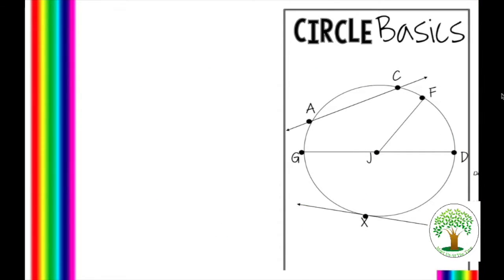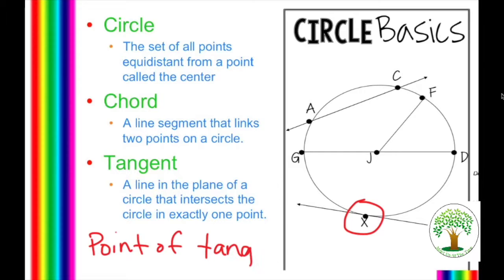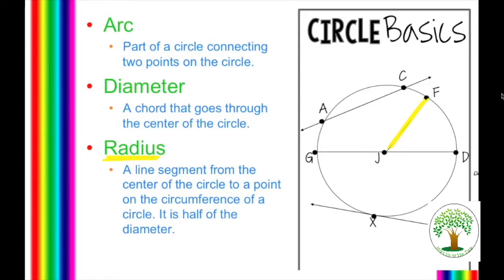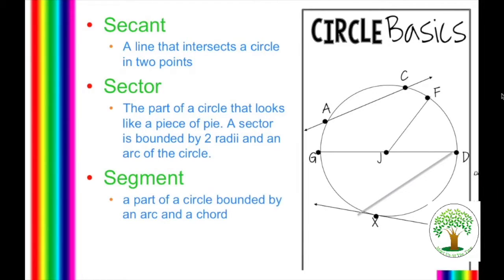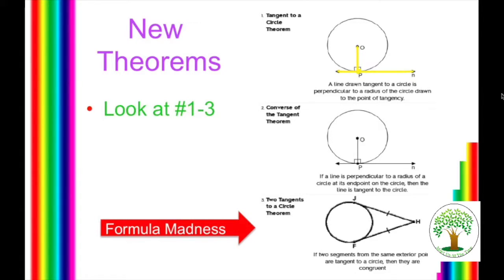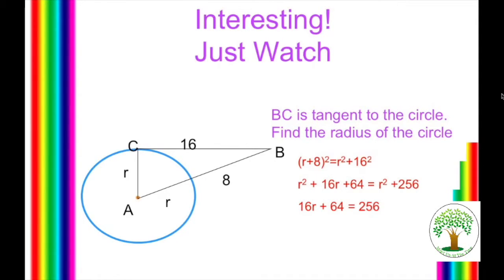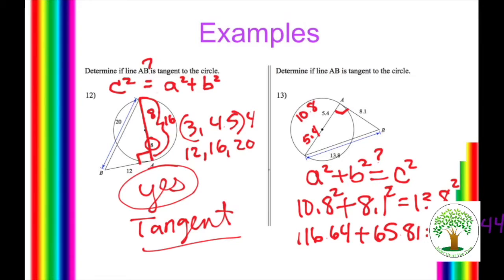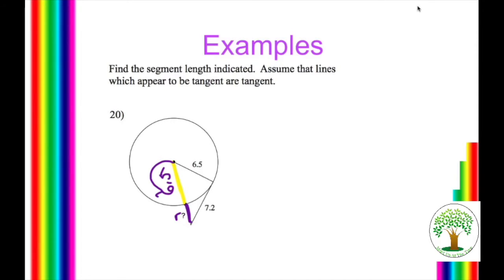9.1 The Grammar of Circles